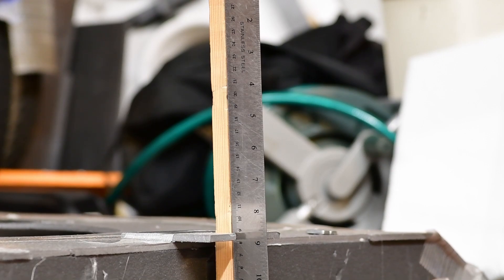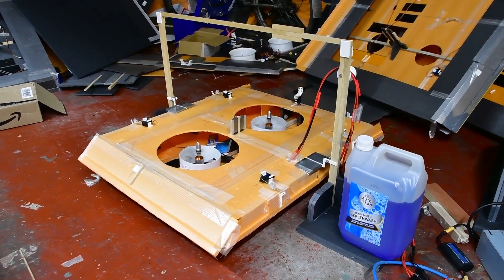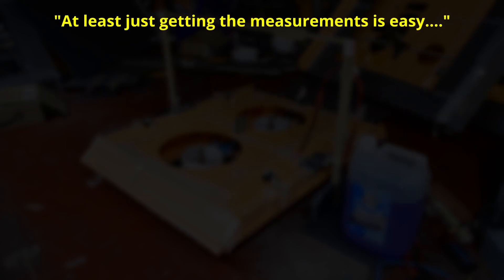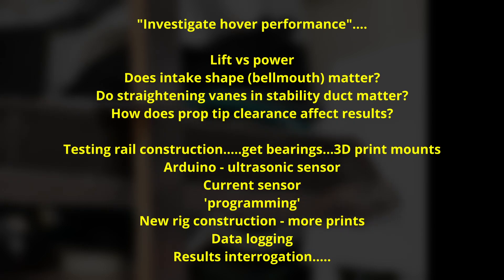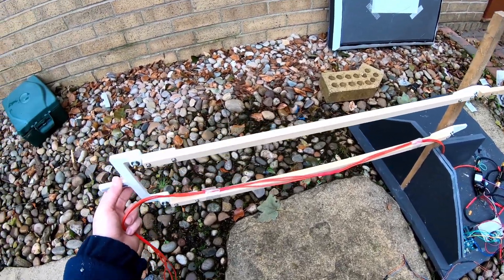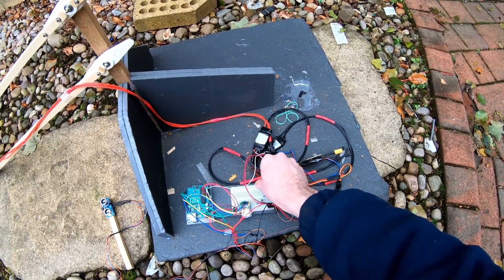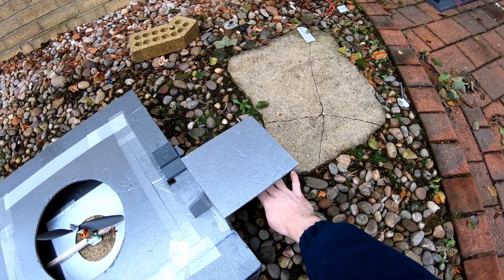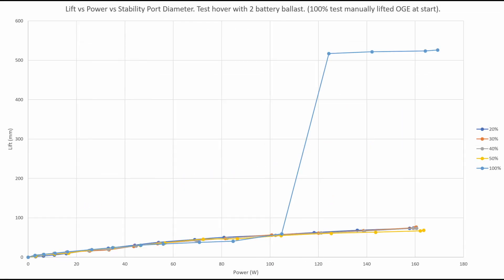Skirtless Hovercraft Projects - Automated testing rig development and overview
Catching up on some old projects - this was developed last year as part of the ground effect multirotor investigations. Quite some work and learning to get it working but it makes testing far less laborious.

I expect to evolve the rig going forward. This serves as an overview for now.

0:00 Intro
0:17 Background
0:43 Height Measurement
2:10 Power Measurement
4:18 Testing Rail - Early method
4:42 Automated testing background
5:40 Automated test routine
6:42 Testing Rig
9:11 Testing Model
10:09 Test demonstration
11:08 Data analysis